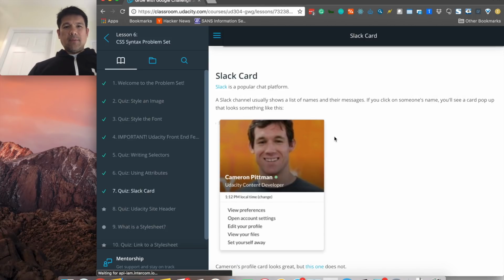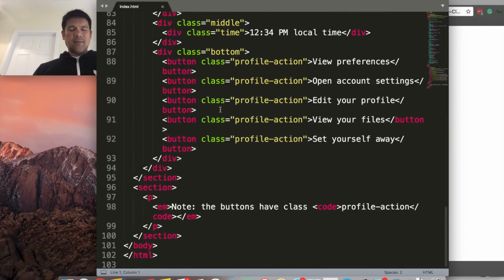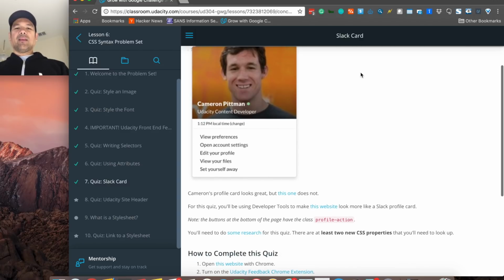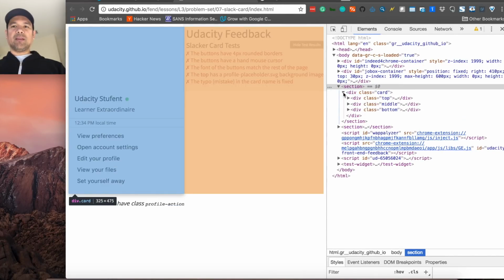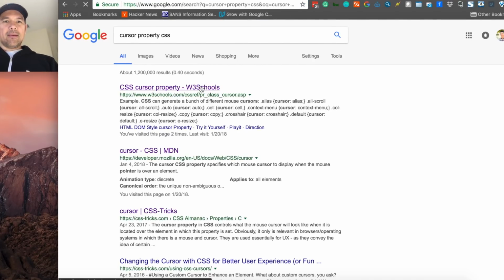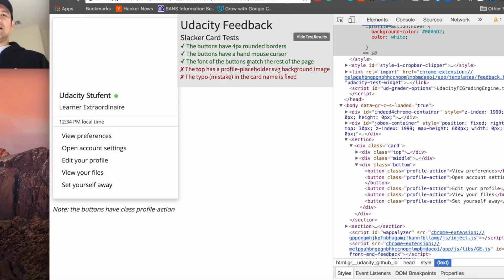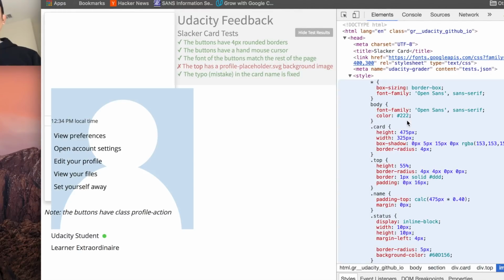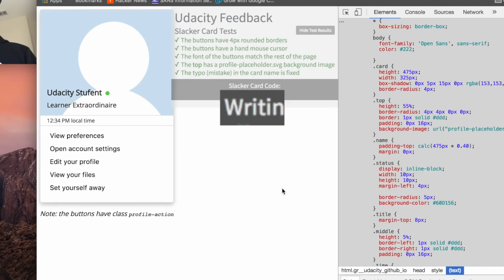Lesson 6 Quiz 3–7 - Udacity Grow With Google Web Development Challenge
Udacity Grow With Google Web Development Challenge Lesson 6 Quiz 3-7: Slack Card